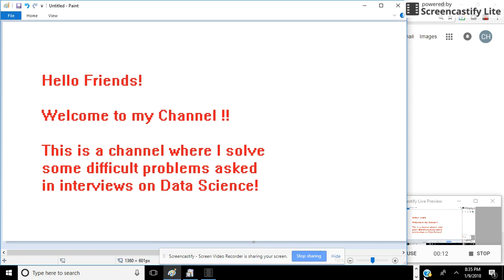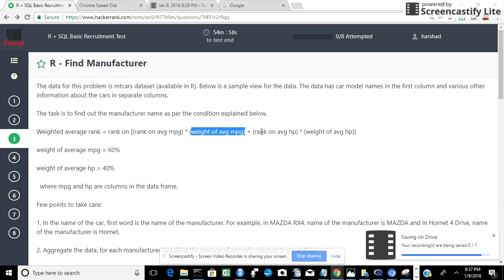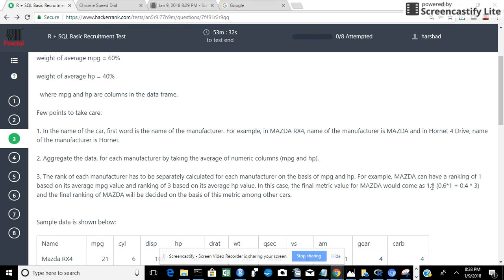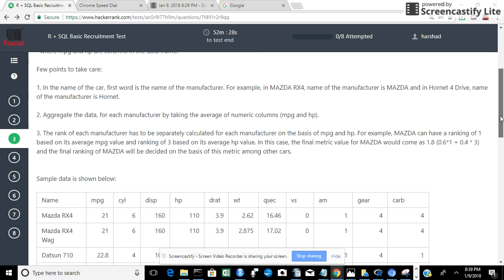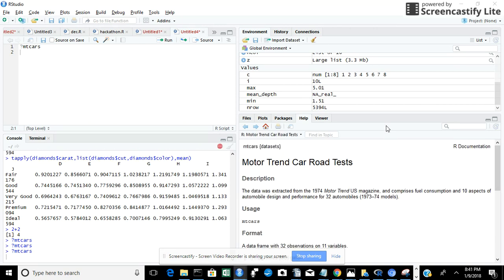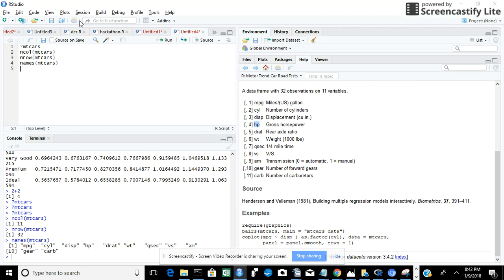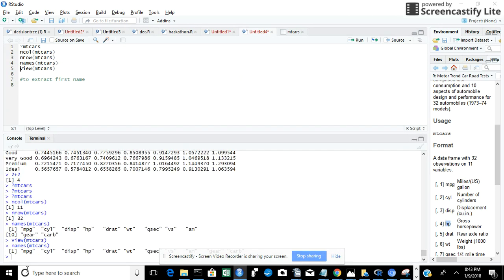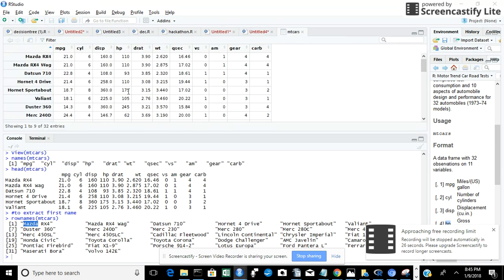Solving fractal hackathon problem using dplyr -Part1